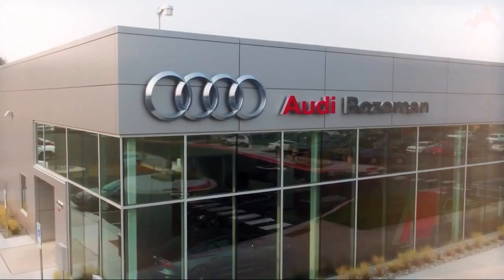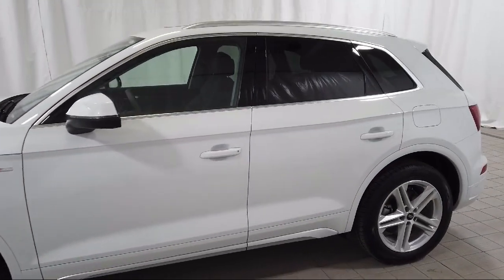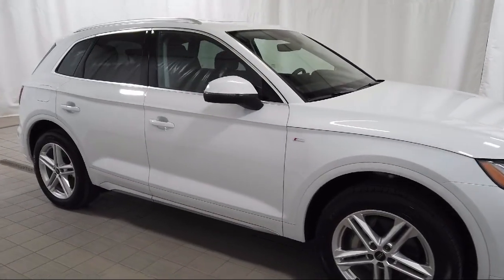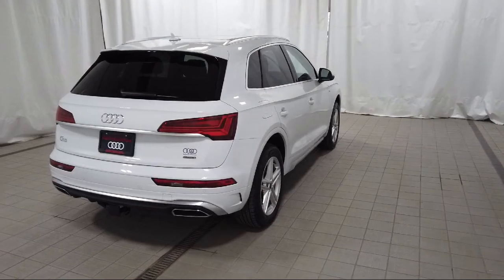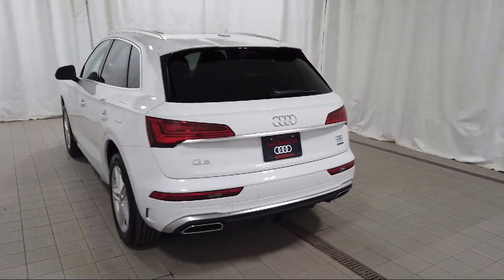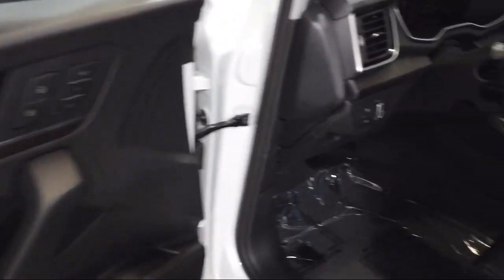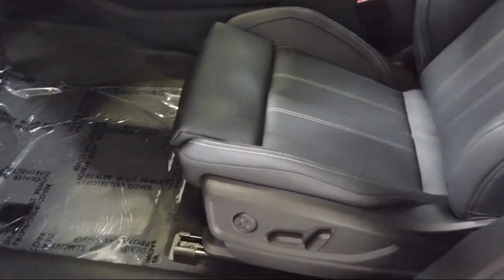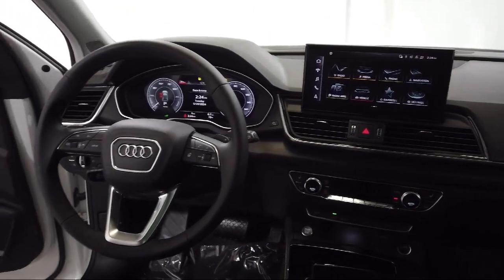2024 Audi Q5 e 55 Premium Plus Sport Utility Bozeman Belgrade Big Sky Livingston Kalispell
2024 Audi Q5 e 55 Premium Plus Sport Utility Stock Number: A24113 Vin:WA1E2AFY9R2072281.
Audi Bozeman New is proudly serving our friends and neighbors in Bozeman, Belgrade, Big Sky, Livingston, and Kalispell. or give us a call at for more information about this or any of our other vehicles.
Audi Bozeman New
31908 Frontage Road